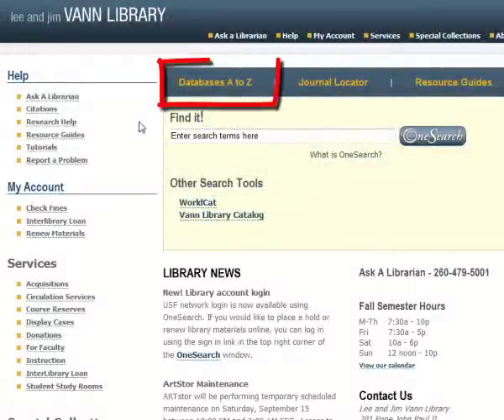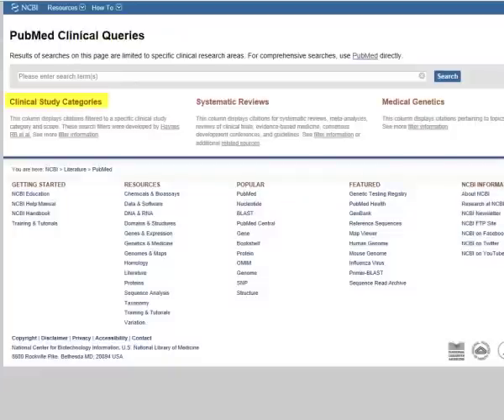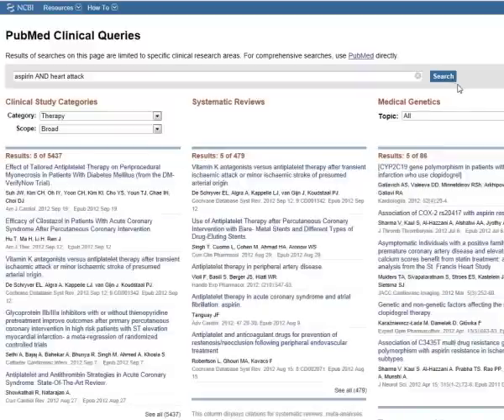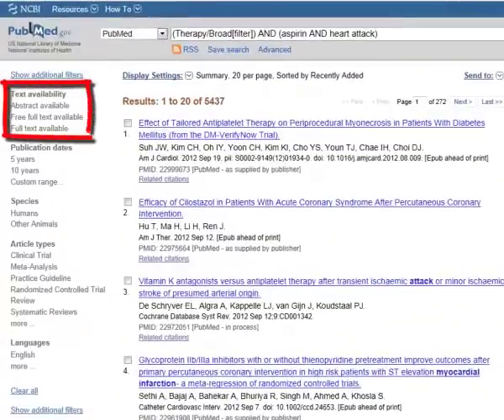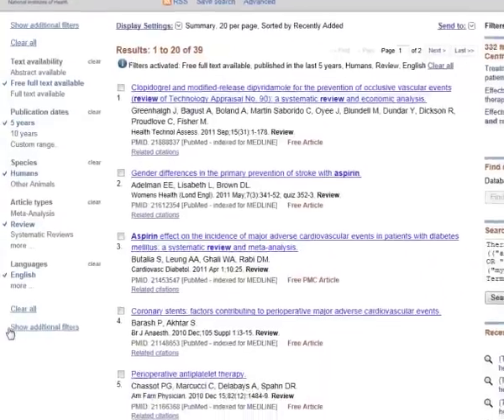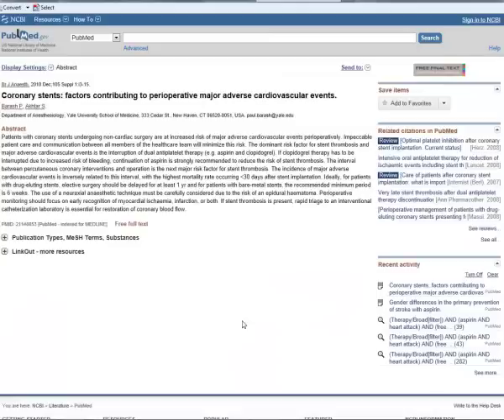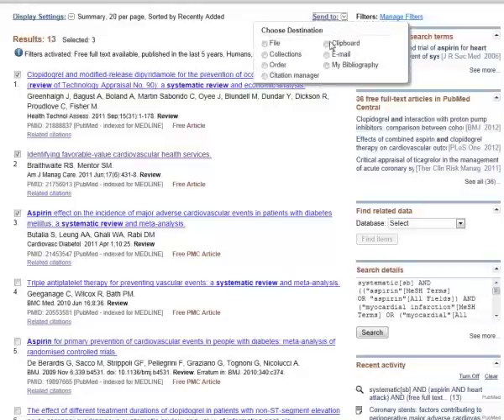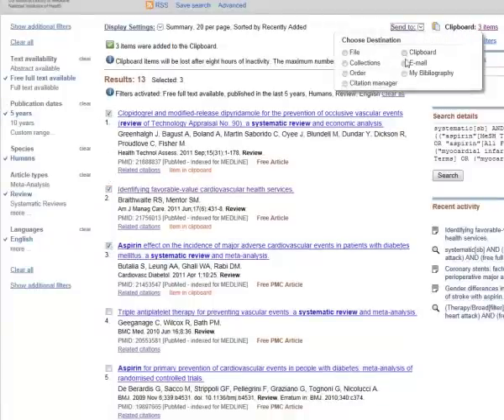PubMed Clinical Queries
How to search PutMed using the Clinical Queries filter. Search Clinical study categories, Systematic Reviews, and Medical Genetics in the same search.